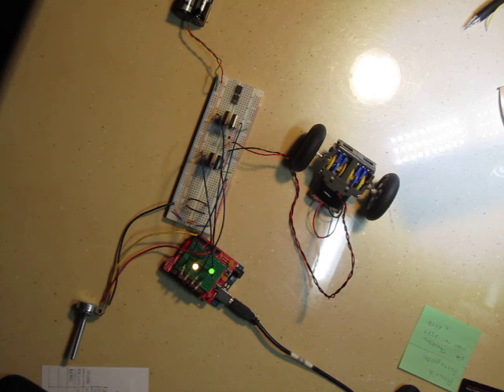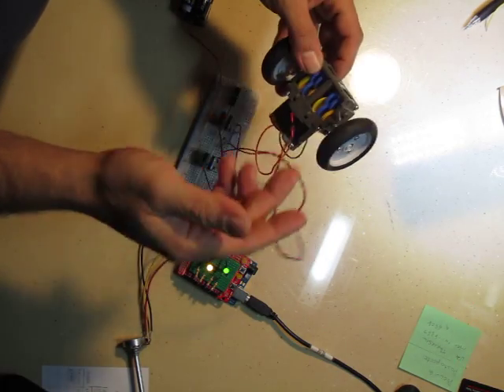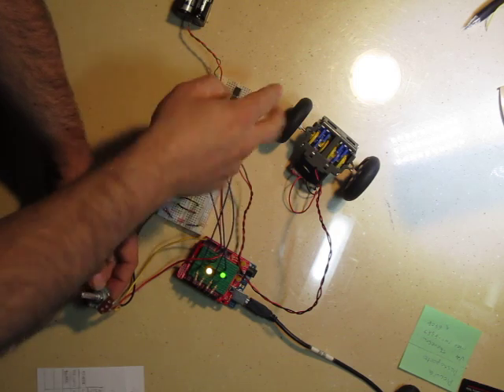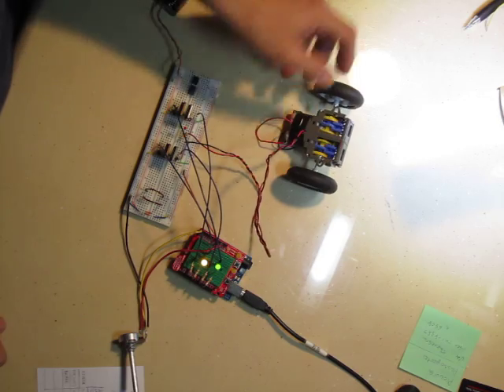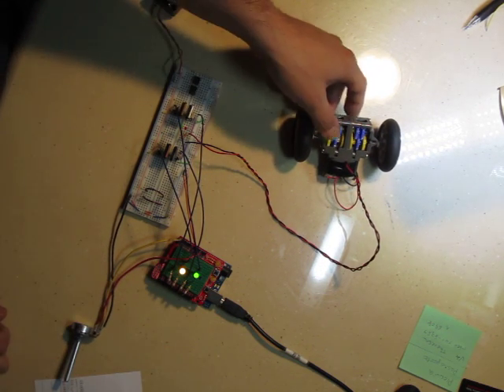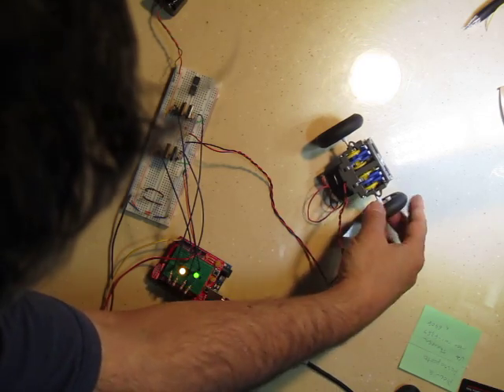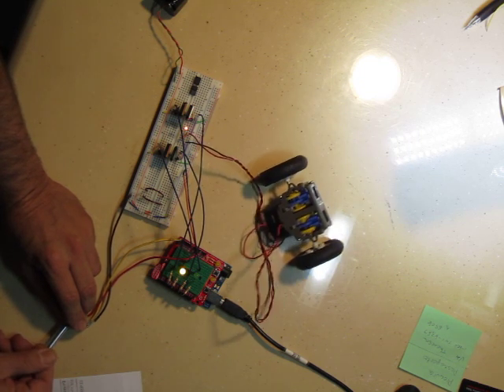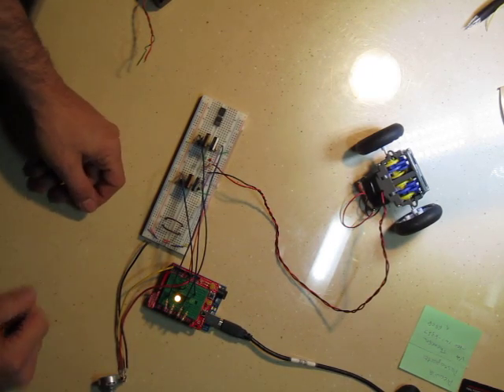Robotics Drivetrain, Arduino PWM Discrete H-Bridge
In this video, I describe a prototype robotic drivetrain I am developing.  Using an Arduino for PWM control and a few transistors configured into an H-Bridge circuit, I explain the behavior of a dual-motor drivetrain along with limitations and ideas for improvement.